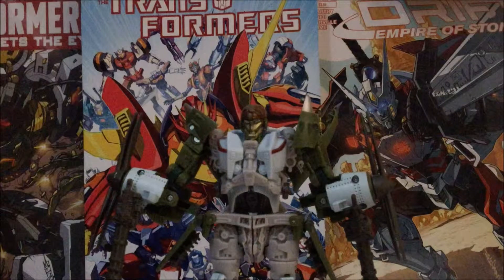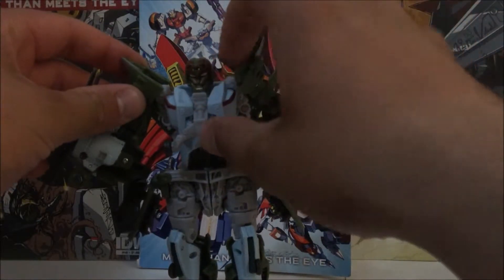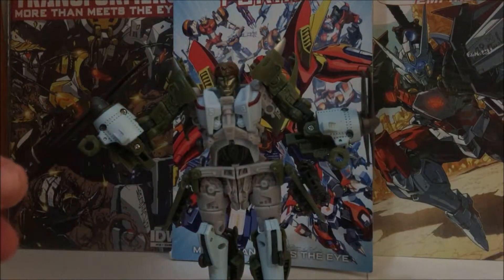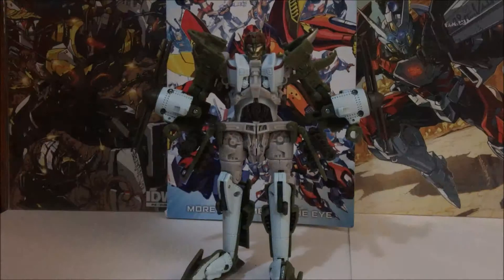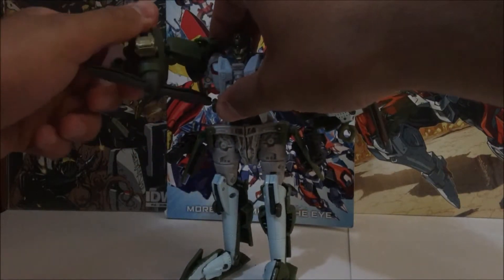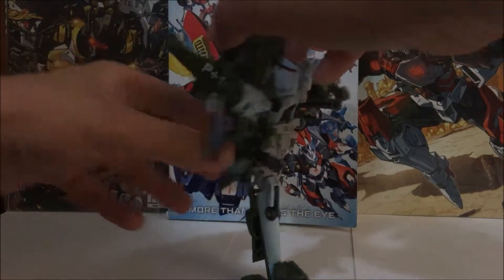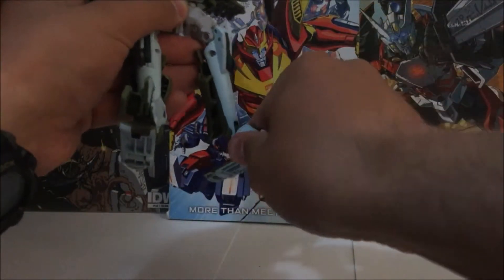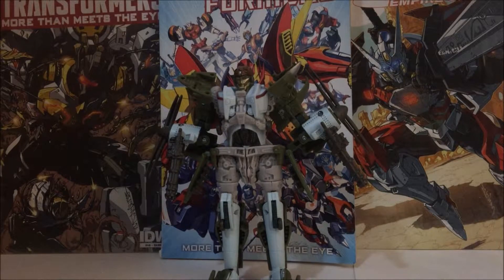REVIEW OF HFTD HIGHBROW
Well here is my review of Highbrow